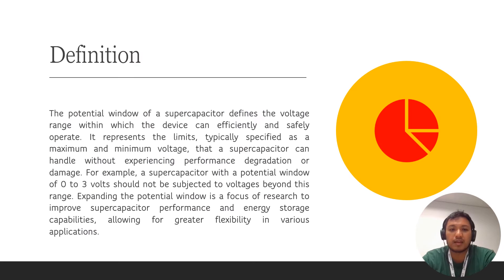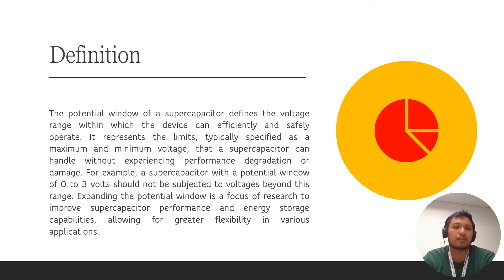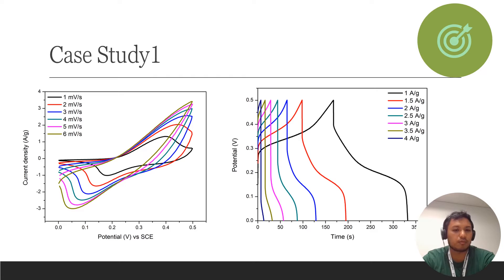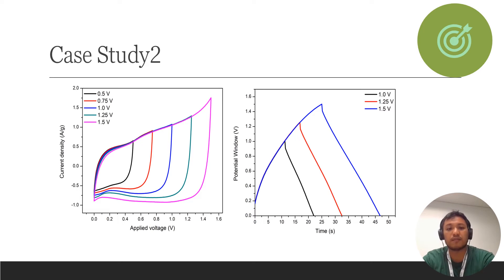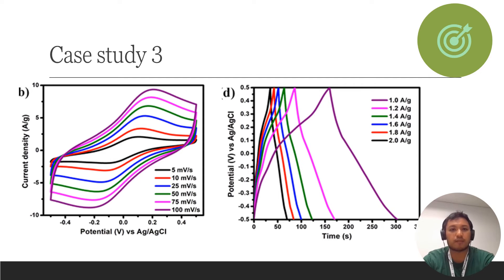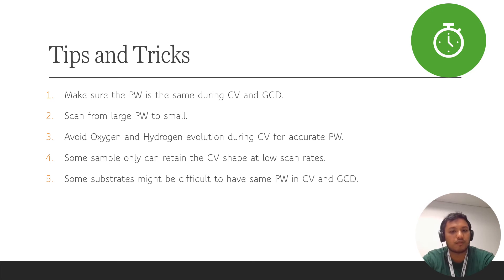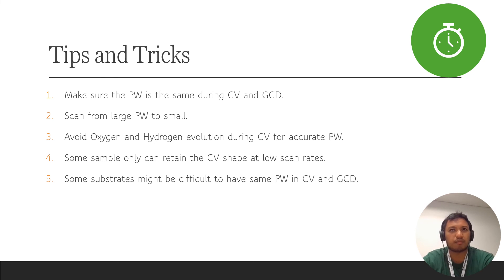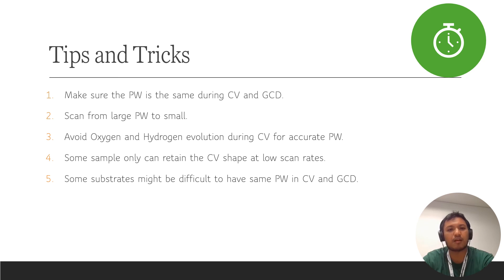Potential Window Supercapacitor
The potential window of a supercapacitor defines the voltage range within which the device can efficiently and safely operate. It represents the limits, typically specified as a maximum and minimum voltage, that a supercapacitor can handle without experiencing performance degradation or damage. For example, a supercapacitor with a potential window of 0 to 3 volts should not be subjected to voltages beyond this range. Expanding the potential window is a focus of research to improve supercapacitor performance and energy storage capabilities, allowing for greater flexibility in various applications.